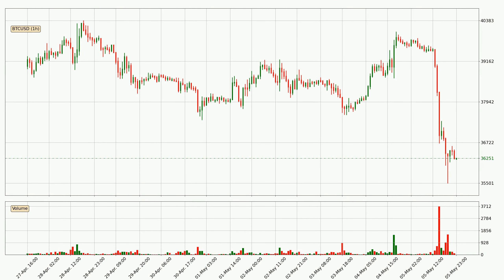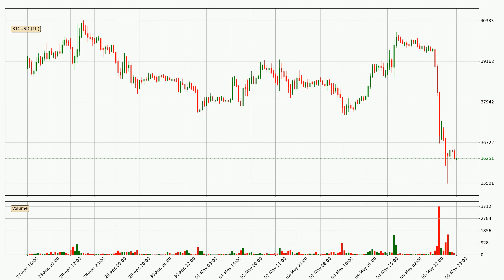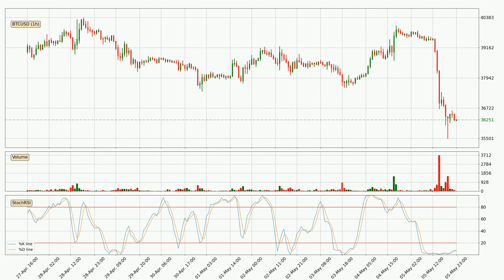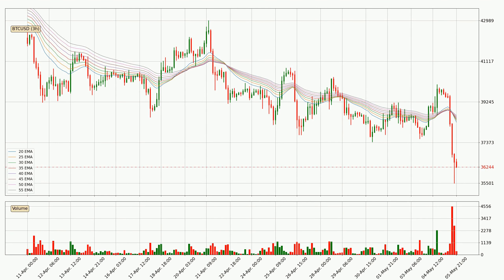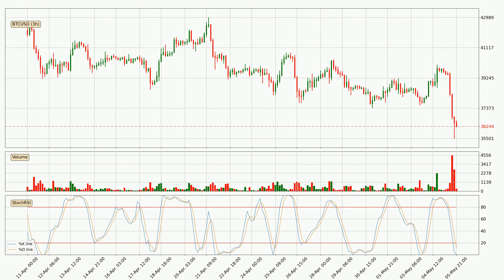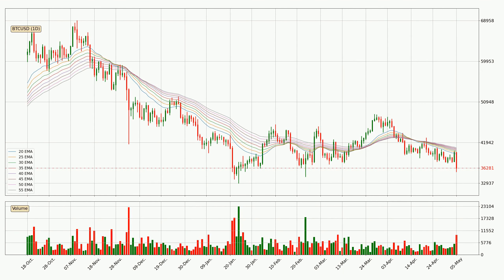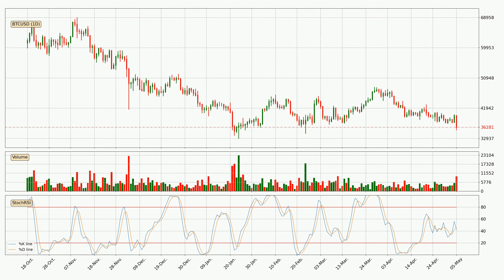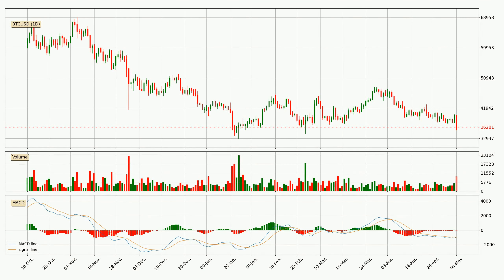Daily Update Bitcoin | What The Technical Analysis Predicts? | FAST&CLEAR | 05.May.2022